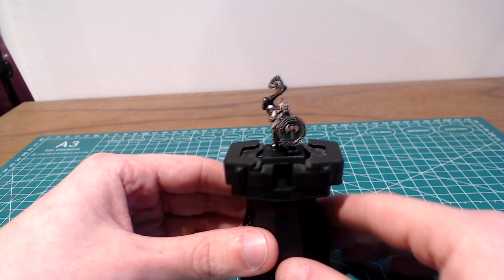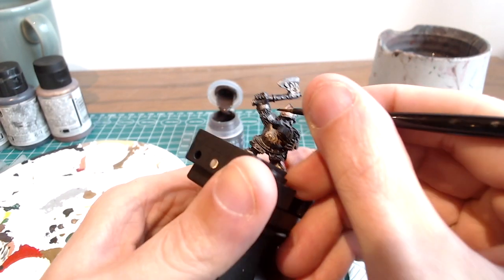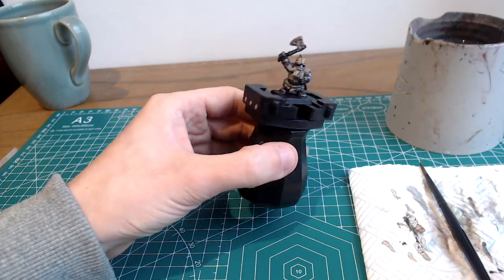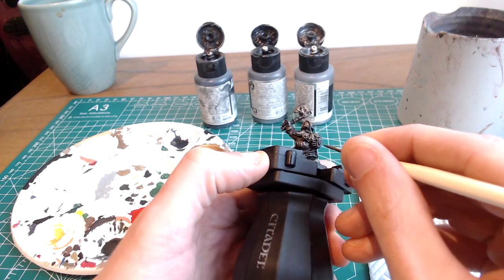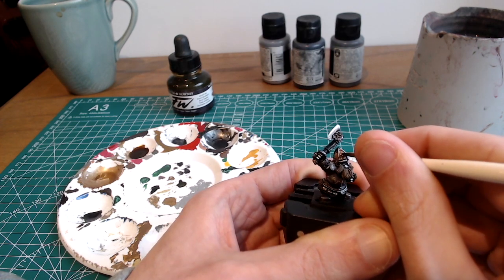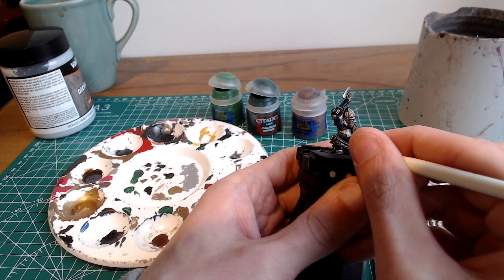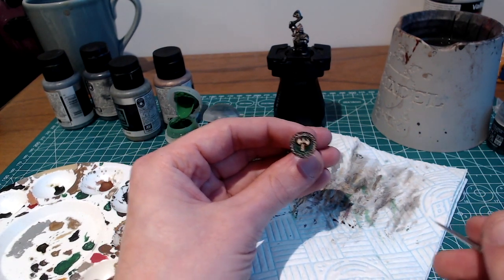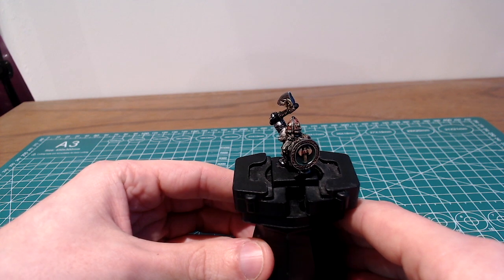How to paint Warhammer Dwarf Ironbreakers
With Warhammer The Old World just around this corner, I make a start on painting my 6th edition dwarf collection. This video gives an overview of the TMM techniques and approaches to washes, inks, glazes, and highlights that I'll be using across the army.

0:00 intro & basecoats
8:34 washes
9:30 armour shading & highlights
21:08 non-metallic highlights
24:03 shield
29:43 completed model